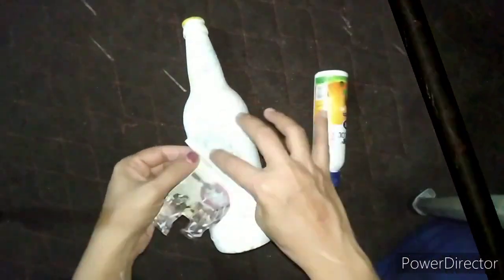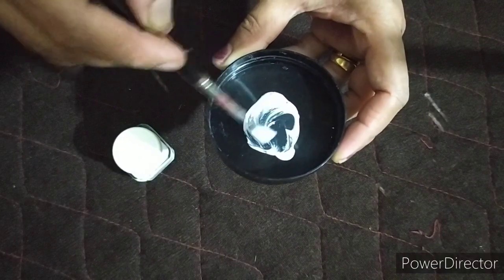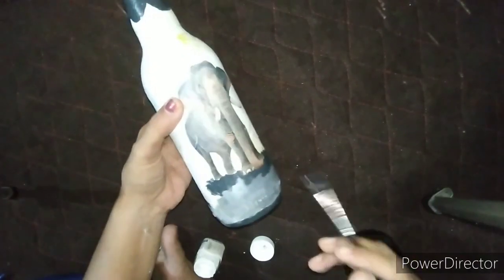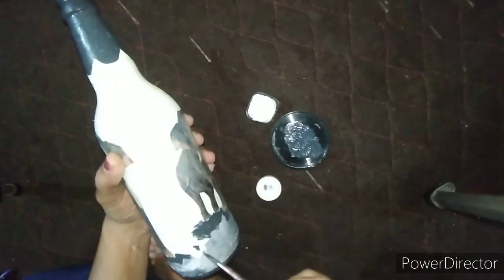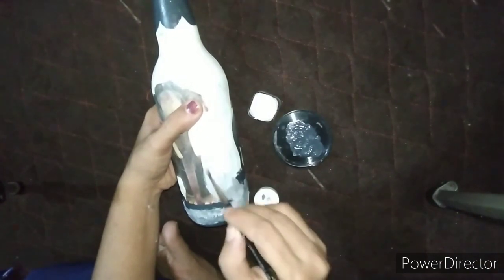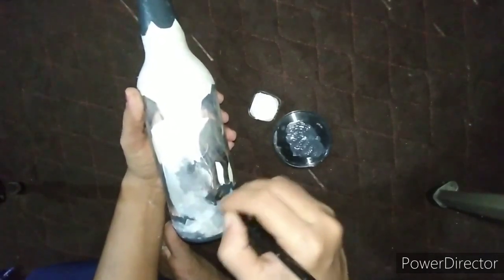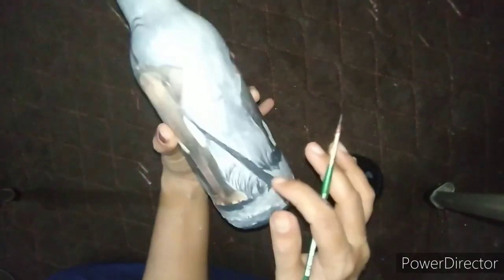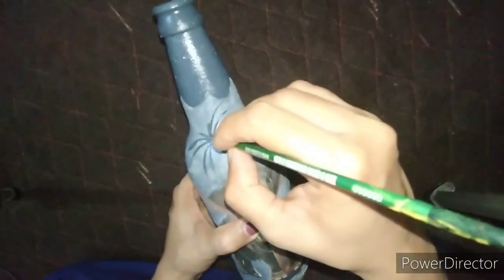bottle art/ elephant on bottle art/ easy bottle craft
hai friends welcome all